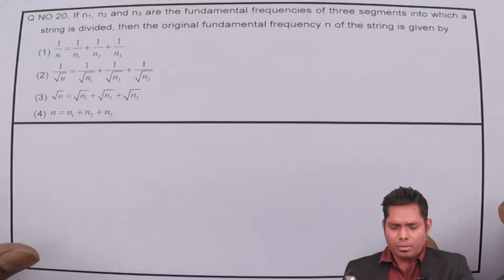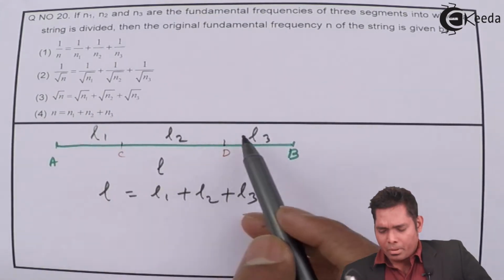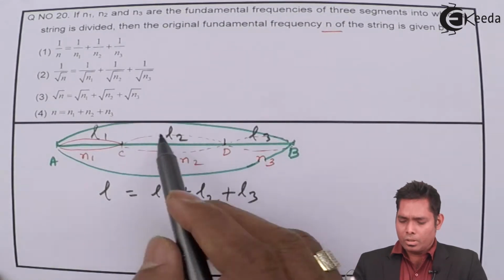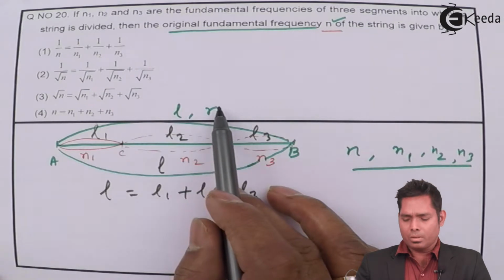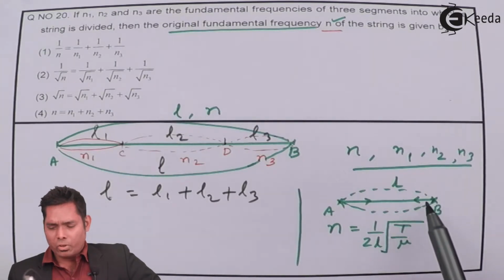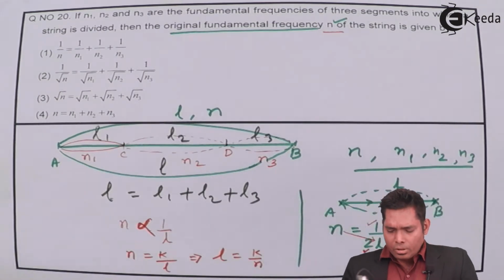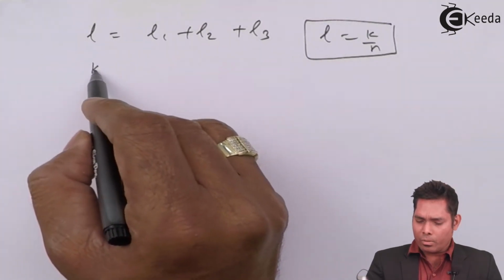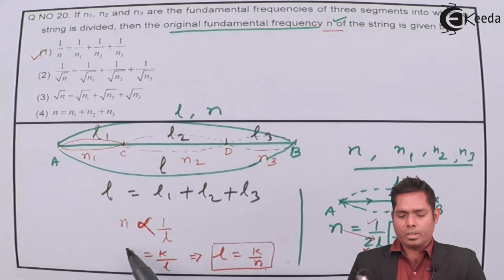NEET 2014 Physics Paper Solution - Question 20 - NEET Physics Paper Video Solution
Happy Learning : )